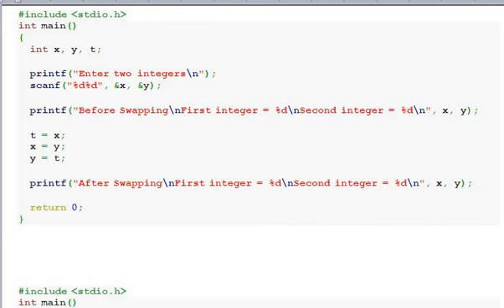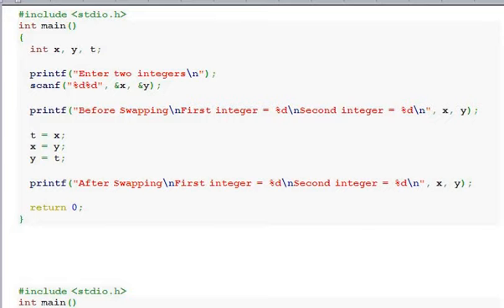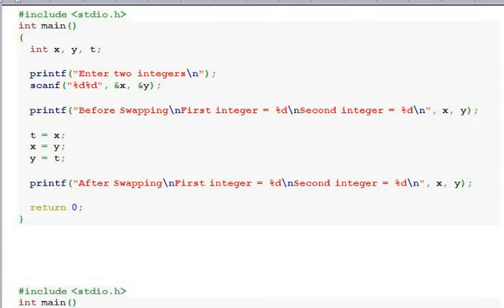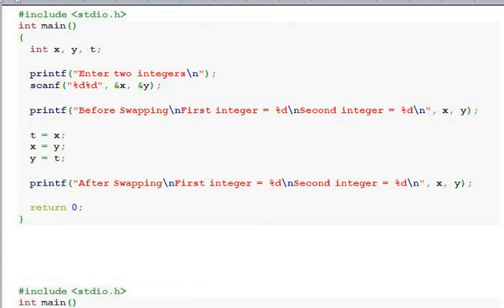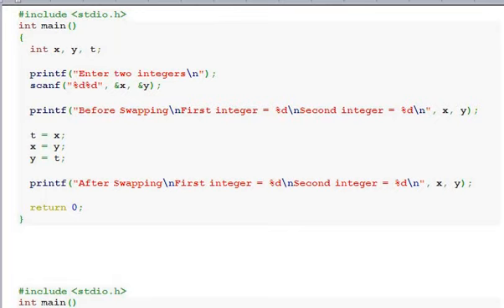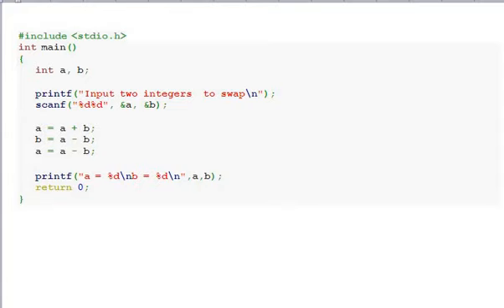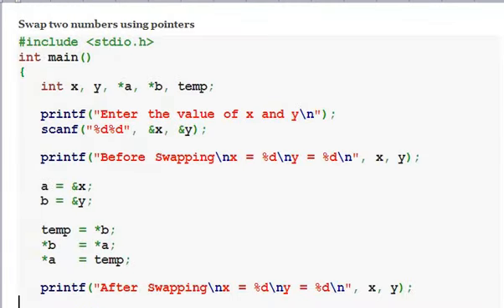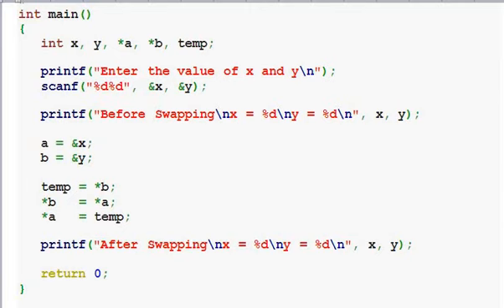23) swapping of any 2 numbers 5 methods